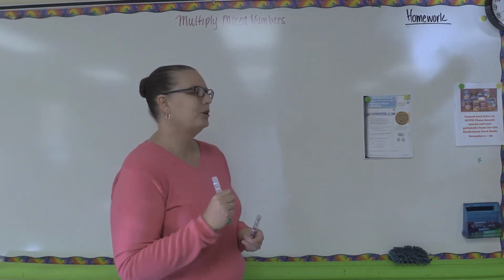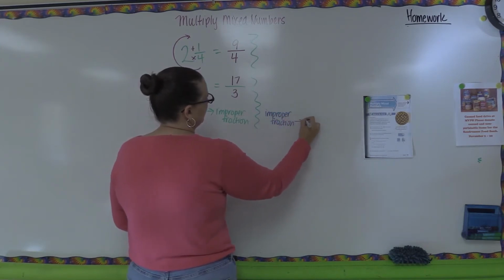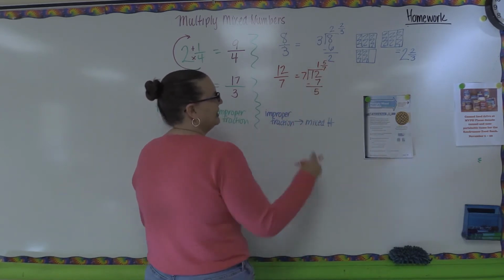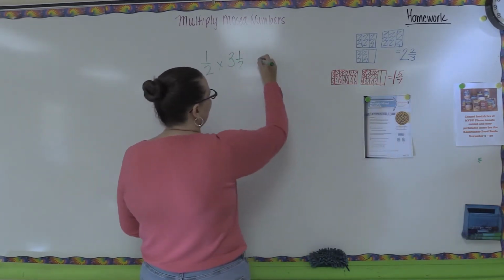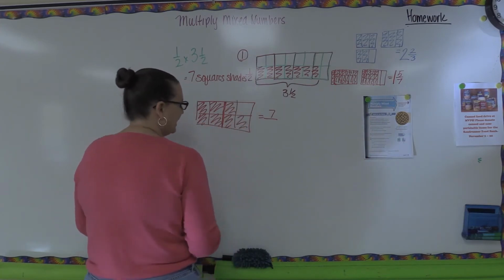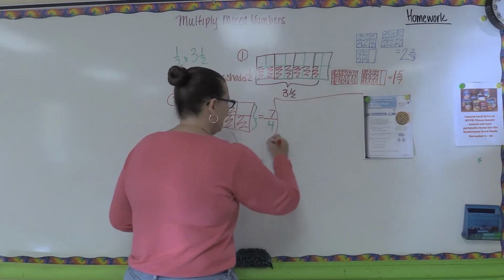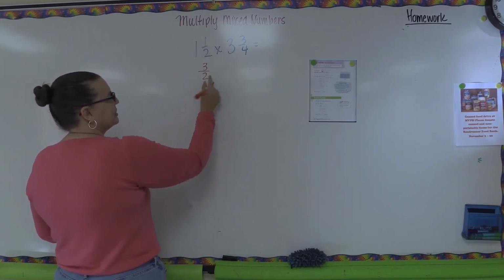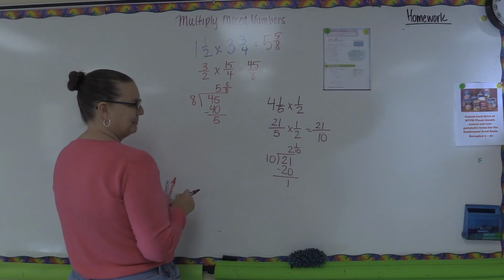5th Grade Multiply Mixed Numbers